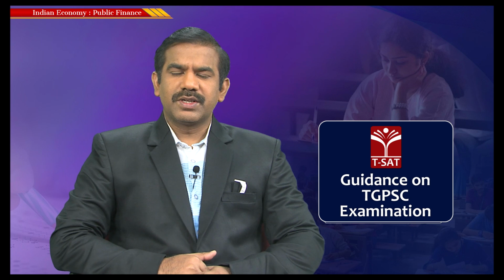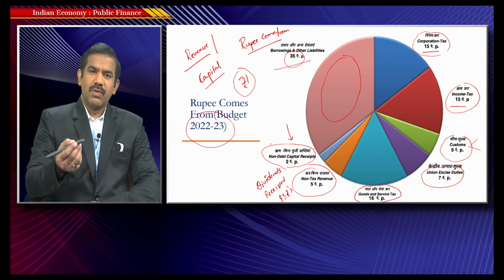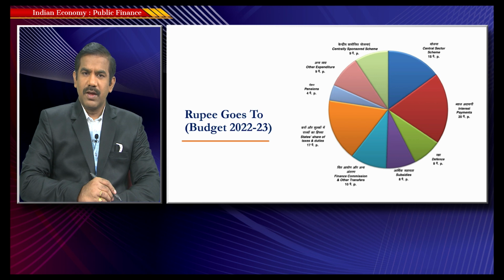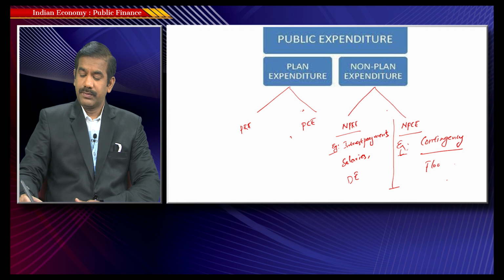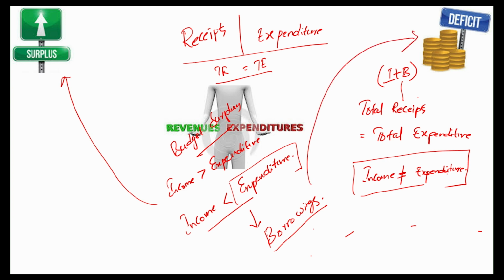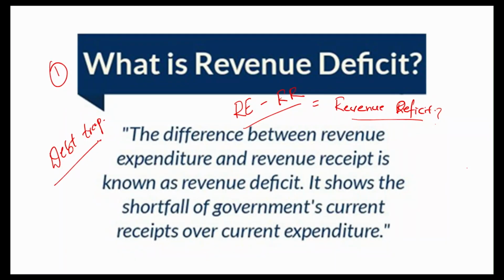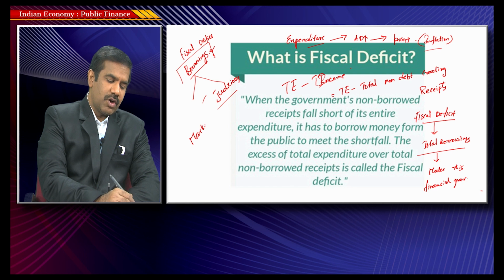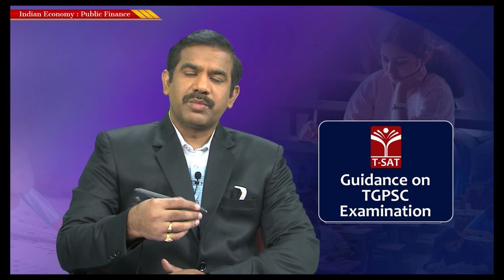Paper 4 | Indian Economy (EM) - Public Finance (Part-2) | TGPSC Group1 Mains | T-SAT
T-SAT Network Digital Classes are Now Available on Following Platforms:

👉Install T-SAT App:
1. For Android Users: Play Store
2. For Apple Users: AppStore